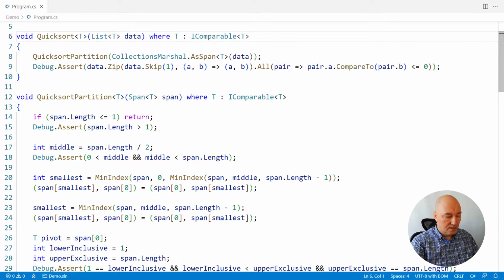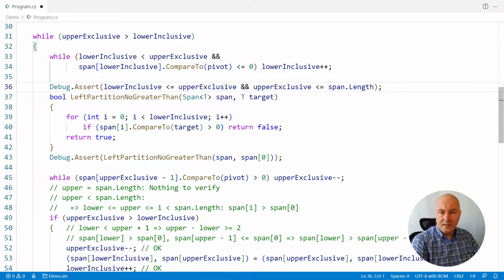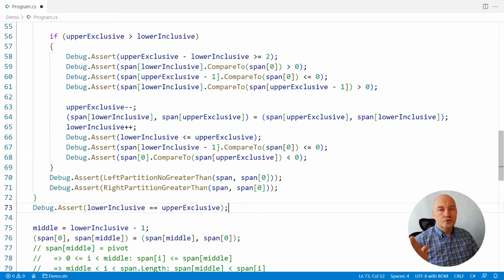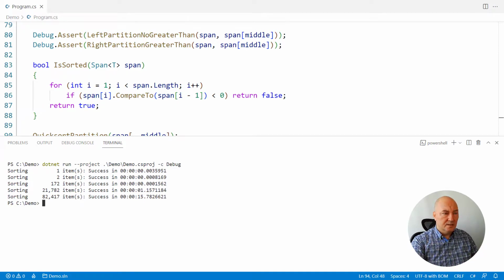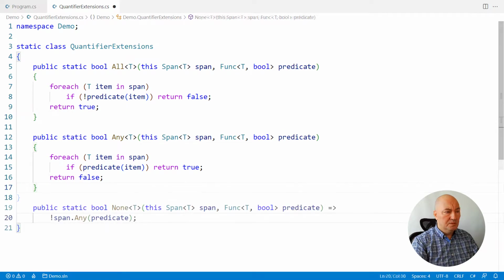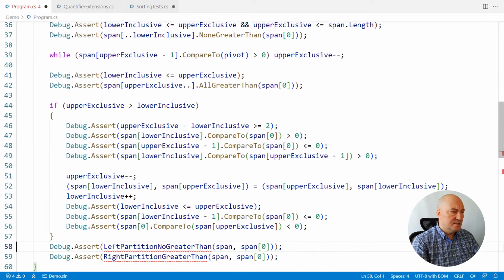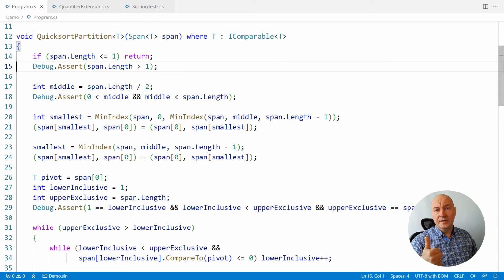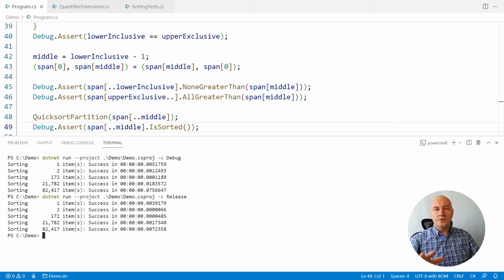How to Use Debug Assertions in a Complex Function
In this video, you will learn how to apply debug assertions to a truly complex piece of code, which consists of loops, branching instructions and even recursive calls. As the demo unfolds, we will find ourselves in a desperate situation, with code becoming increasingly non-readable, while at the same time adding three orders of magnitude (!!!) to its running time.
By the end of the video, you will learn how to remove logic used in debug assertions into the helper classes and extension methods that will improve code readability at places where assertions are made; you will also learn how to choose which assertions to make, so to remove those that are hurting performance without effectively lowering the quality of conclusions made from those assertions that remain.